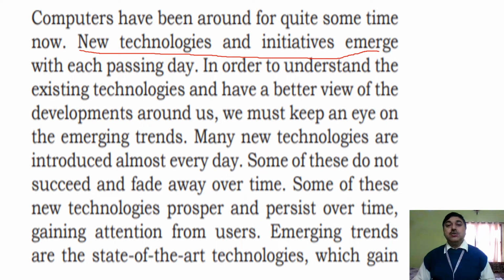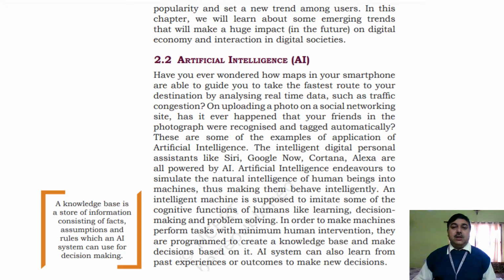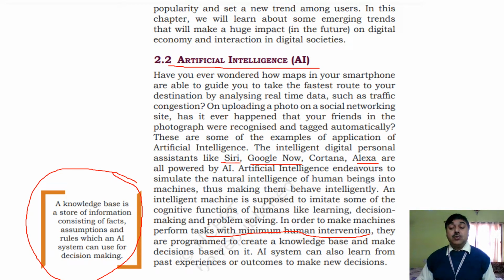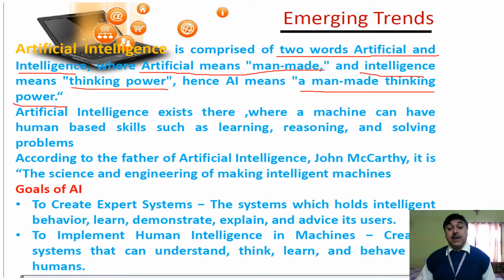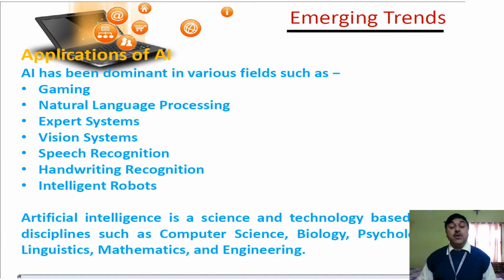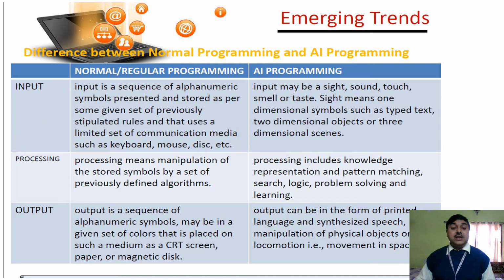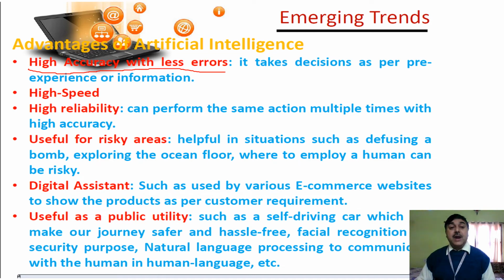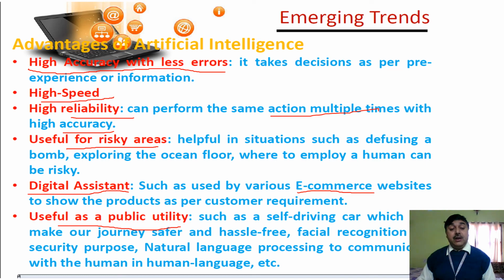Emerging Trends Artificial Intillegent Video New 1